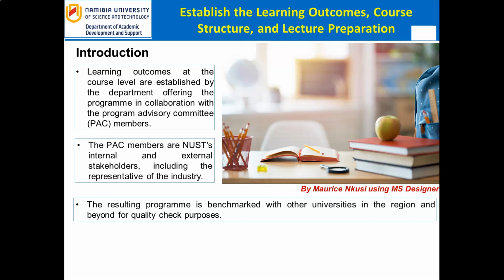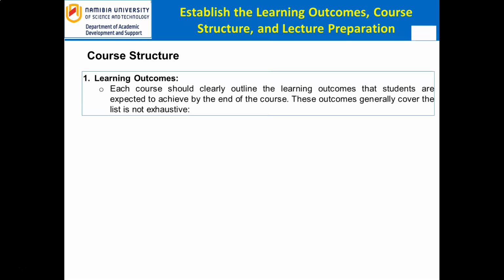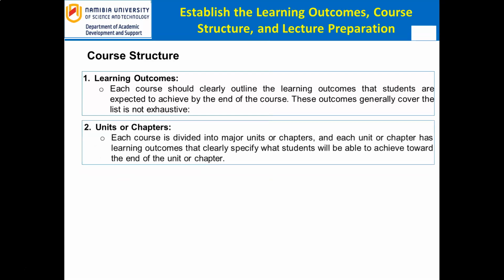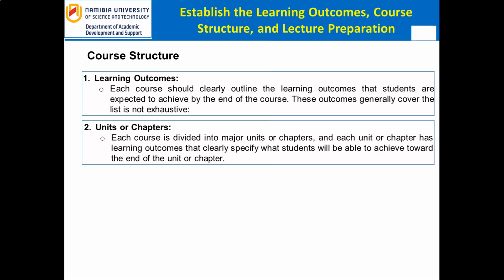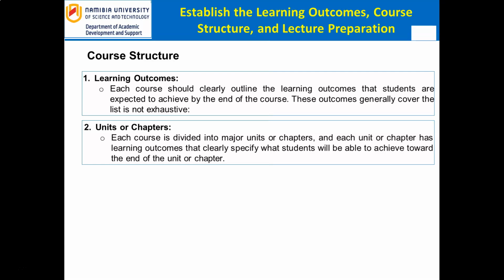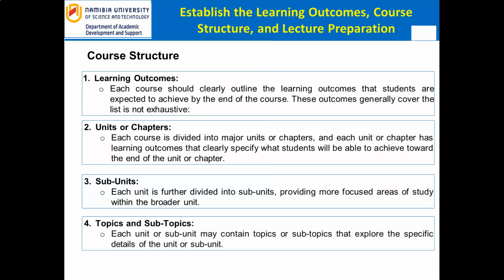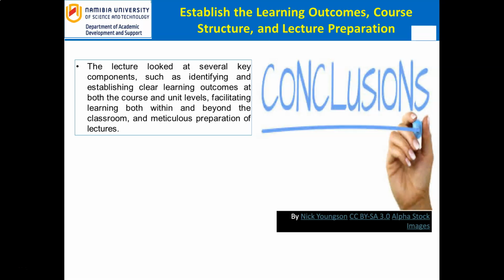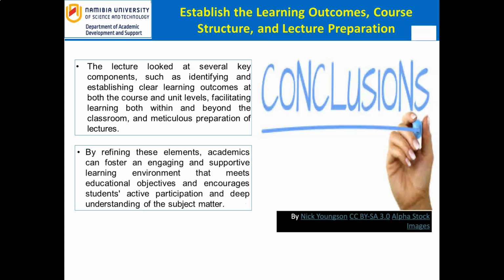Module2 Lecture4 Establish the LO, Course Structure, Lesson Preparation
This lecture discusses the establishment of the learning outcomes, Course Structure, and Lesson Preparation.